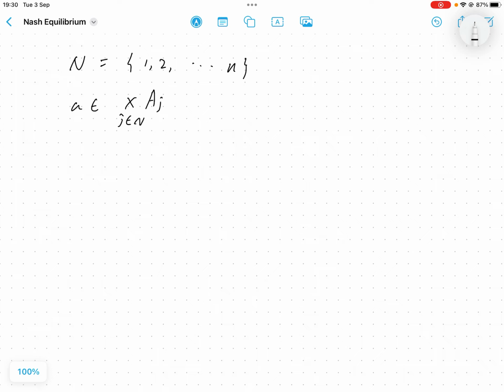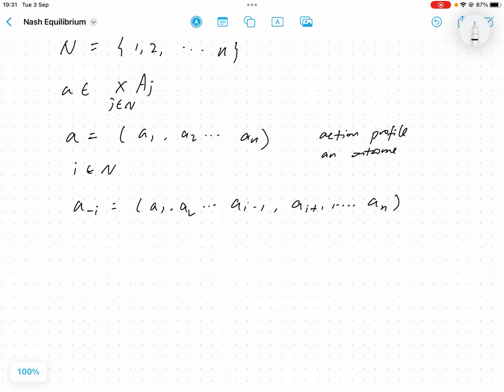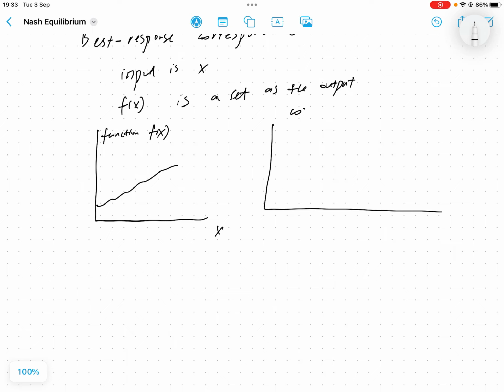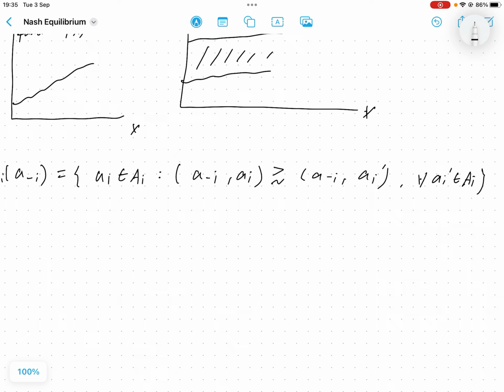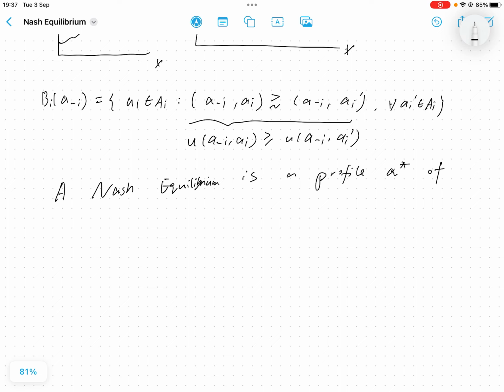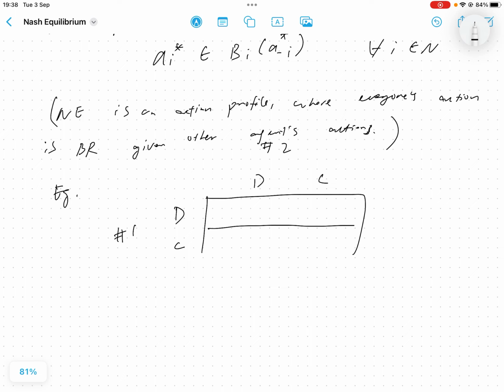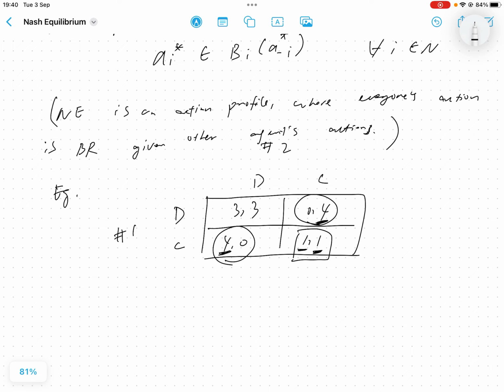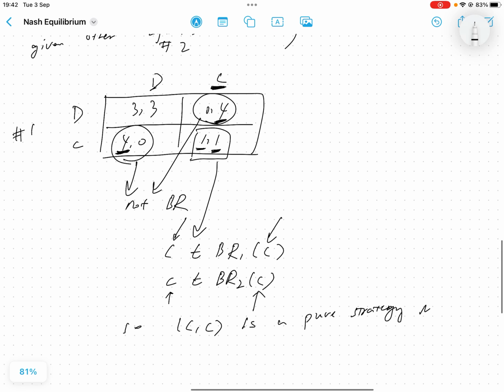Game theory 3 Nash Equilibrium